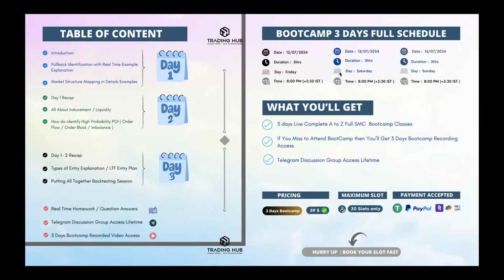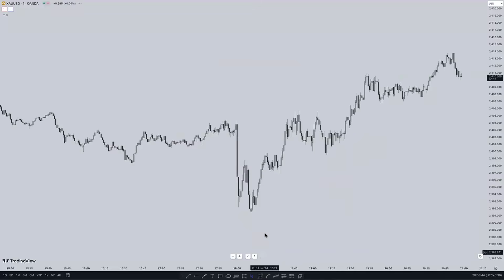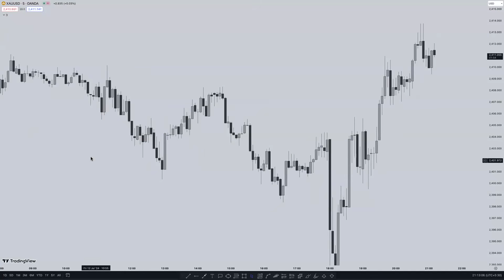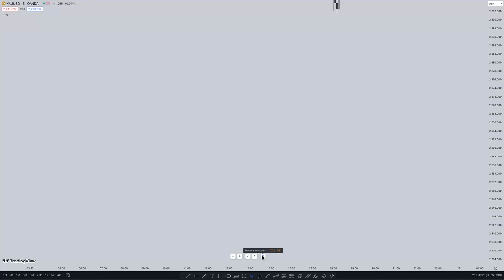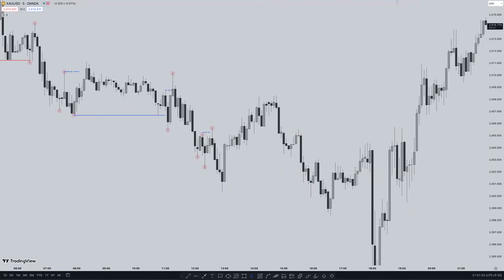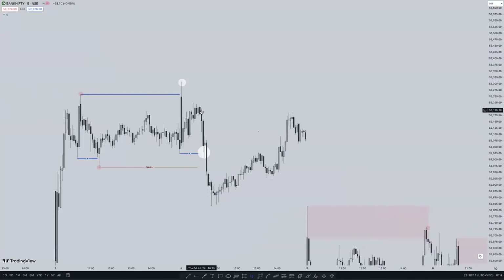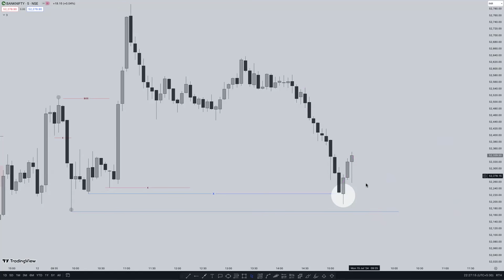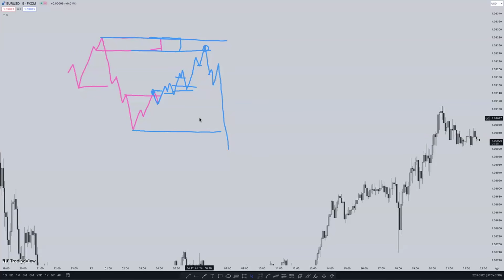SMC Master Class : Bootcamp - Day 1